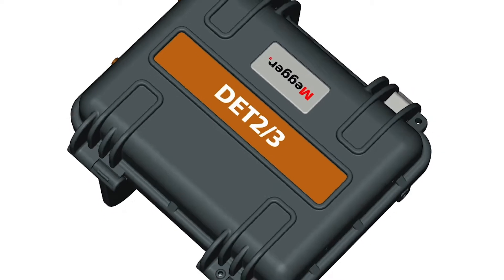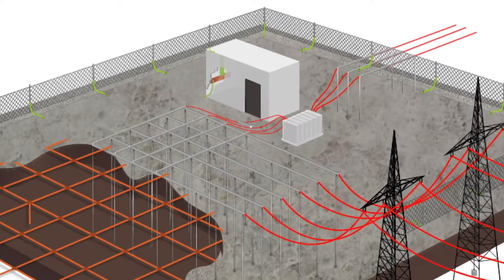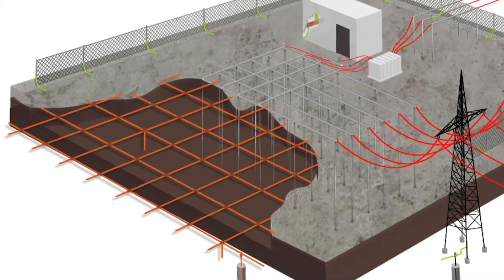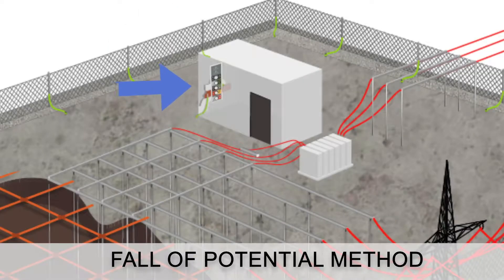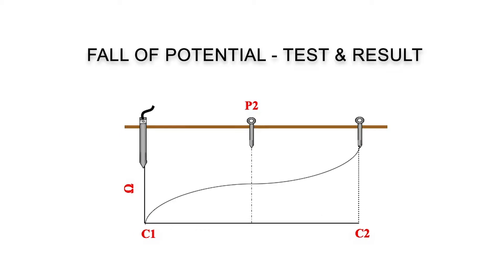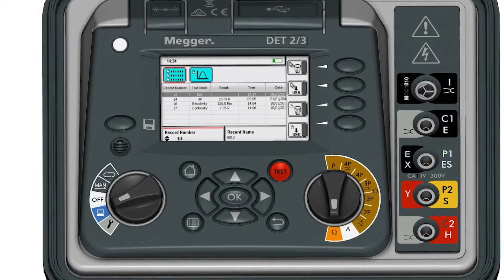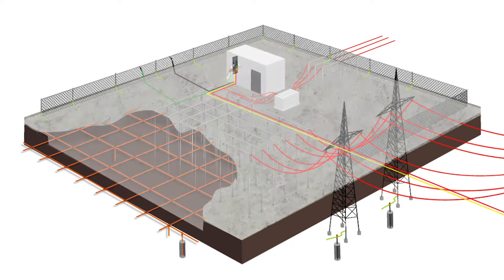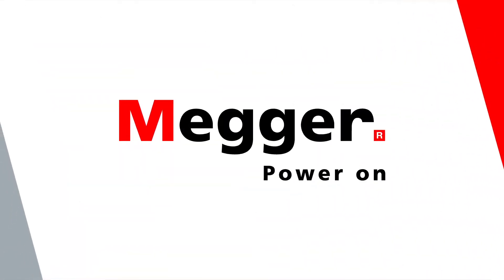Megger: DET2/3 Makes Earth Testing More Accurate and Efficient